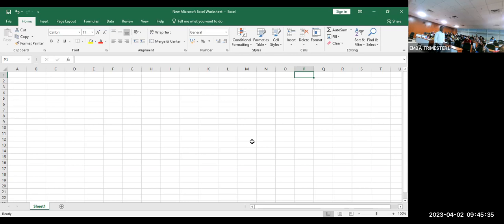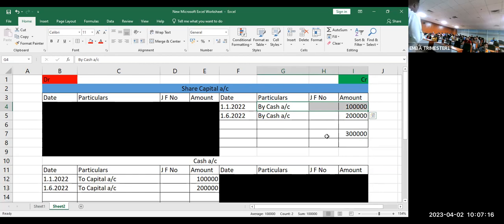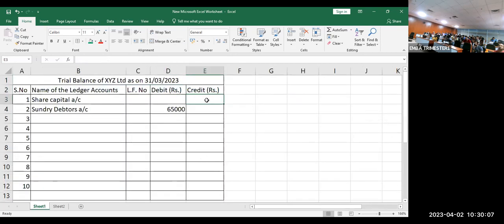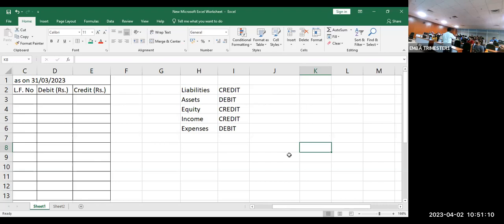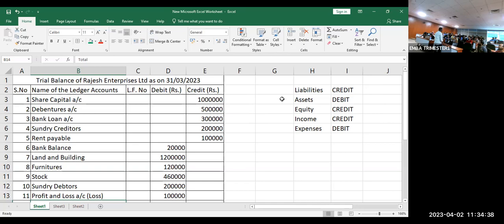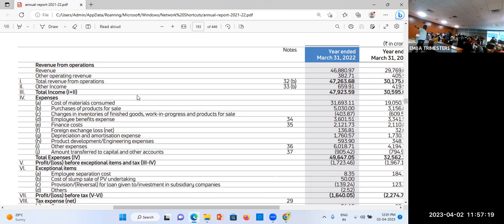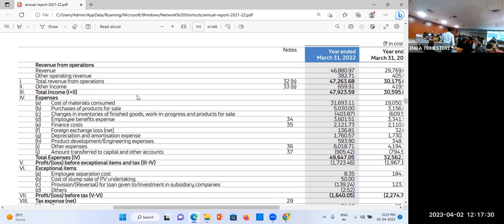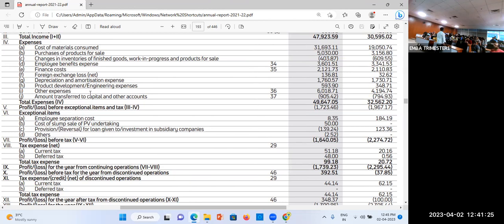AM 2-4-23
Prof Muthu Gopal